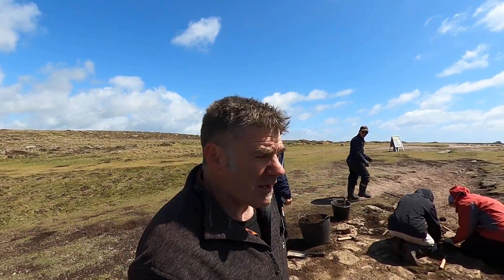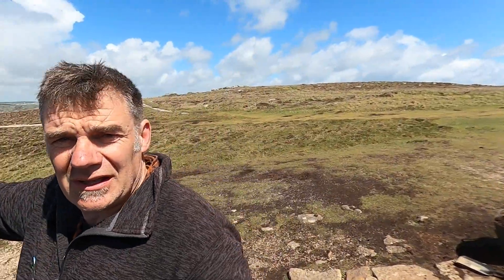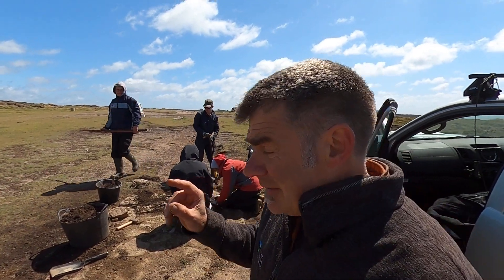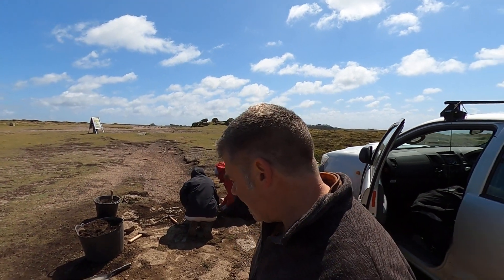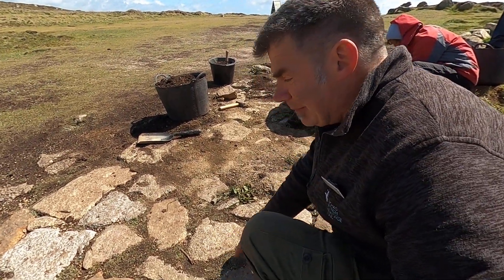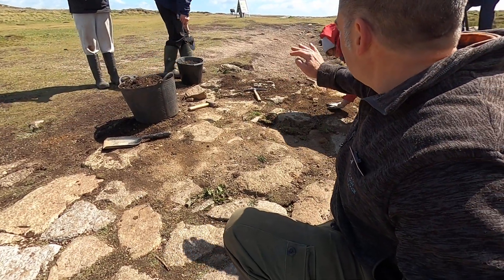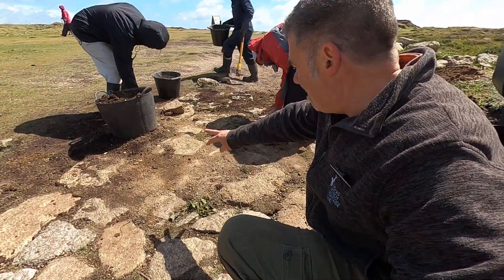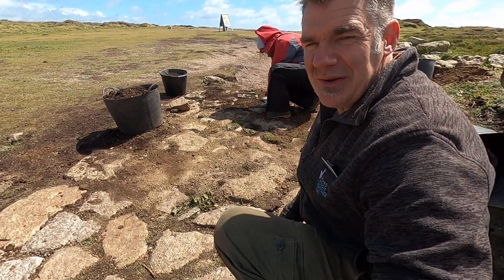Stone pitching on the Cornish Coast Path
Nick Taylor from Penwith Landscape Partnership and the Duchy College Work Experience group have been working on a project on the Corish Coastal Path, carrying out a process known as stone pitching. This is similar to laying cobbles, and is designed to prevent erosion of the delicate soils and heavy visitor numbers on this stretch of the path, between Sennen Cove and Lands End.